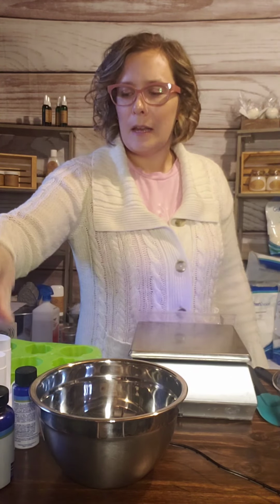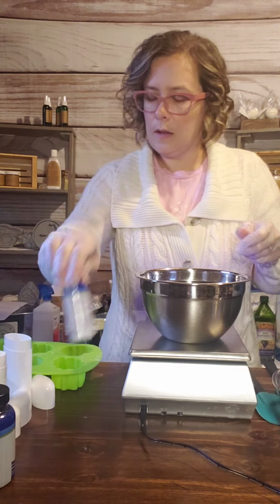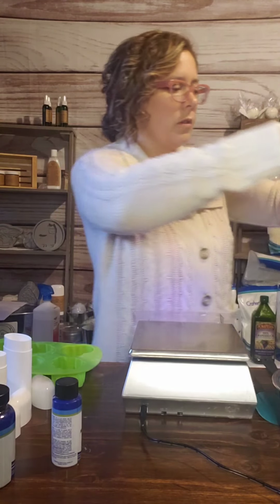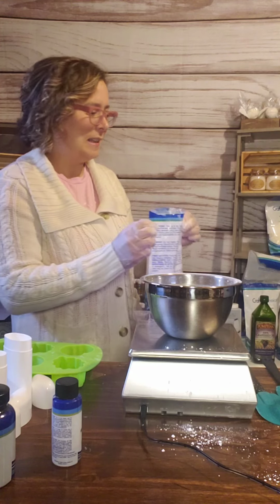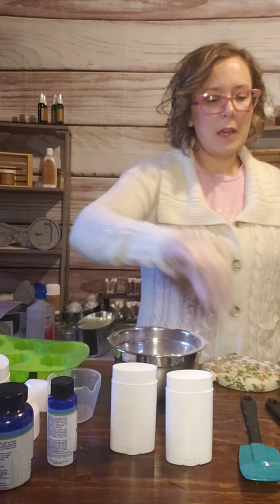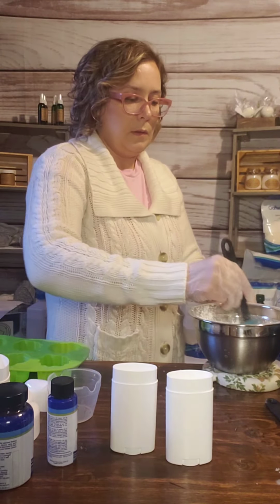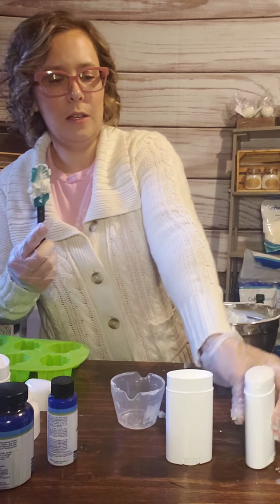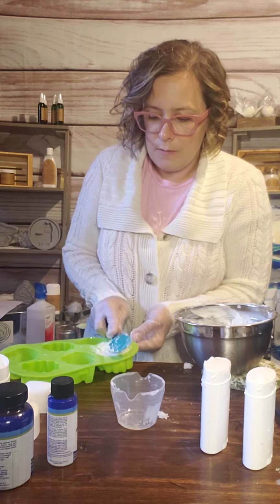Coconut Cream Limeade Deodorant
Rainy Day is the name of the songit can be found on Inshot.

Hey guys today I am Making some deodorant. Hope you enjoy! First I combined the coconut oil, grape seed oil,& Beeswax to melt down. Then I weighted out the Magnesium hydroxide,& arrowroot powder. I combined them all together as soon as the Beeswax melted. Lastly I added a natural Fragrance oil Coconut Cream Limeade mixed all together then placed in containers.

Facebook & Instagram   @simplynatured